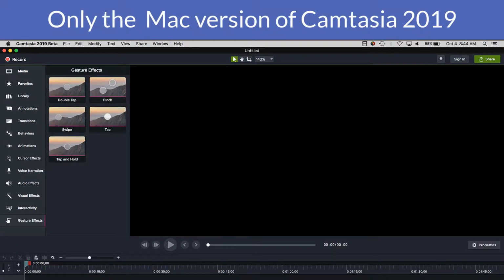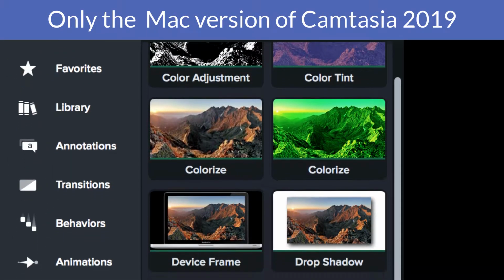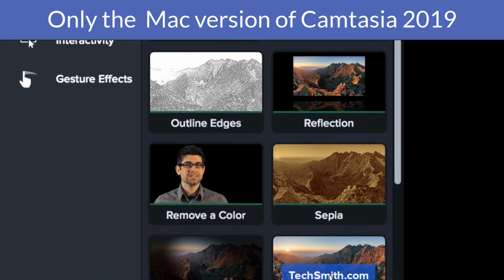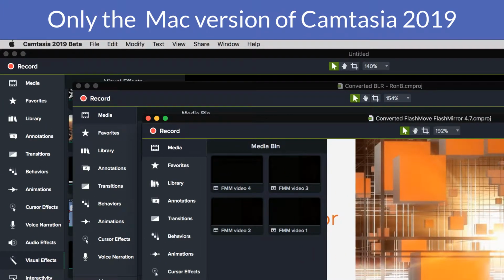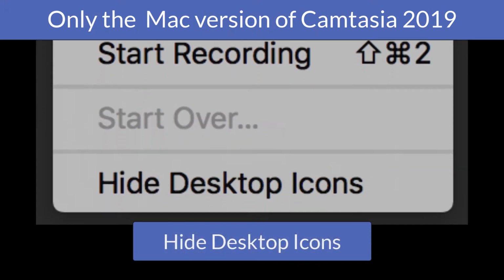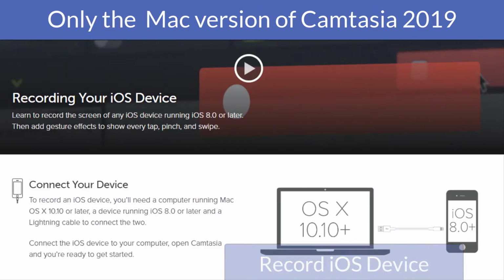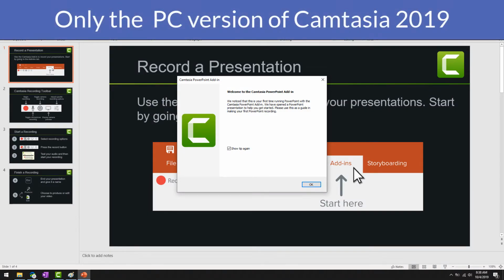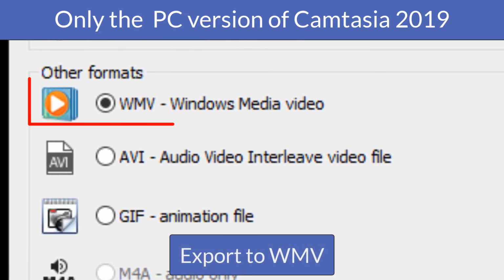PC and Mac Differences in Camtasia 2019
Camtasia for PC and Mac are nearly identical, but there are several differences. While this isn’t a complete list, here’s a quick list of things that I’ve found different between the 2019 versions.

Common differences between the platforms include:
- The “Preferences” windows
- The recorders
- Keyboard shortcuts - most notably splitting clips with S and Cmd T
- Captions
- Video production (also known as the “Share wizard”)

Only the PC version of Camtasia 2019 has:
- The PowerPoint add-in
- Borders
- Export to WMV

Only the Mac version of Camtasia 2019 has:
- Gesture effects
- Visual Effects: Sepia, Mask, Reflection, Spotlight, Glow, Freeze Region
- Touchbar interactions

Additionally, the Mac version gives users the ability to:
- Open multiple projects simultaneously
- Hide desktop icons
- Rename media in the media bin
- Change the pitch of your audio
- Record your iOS device